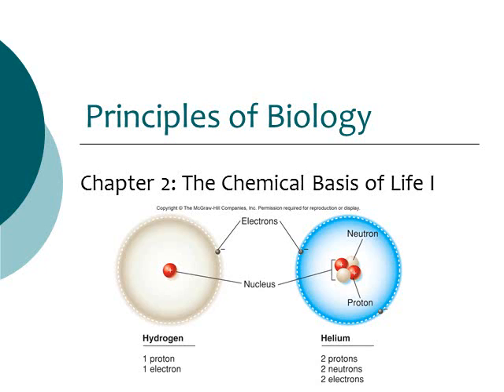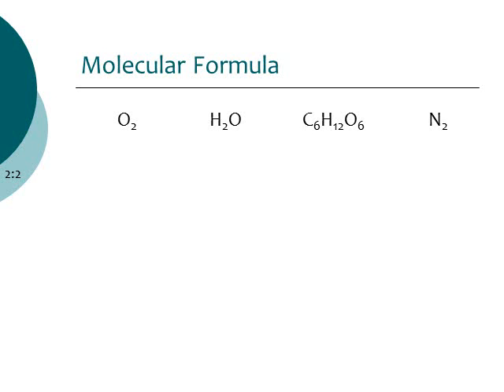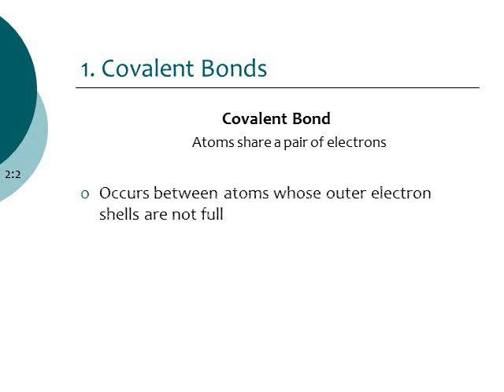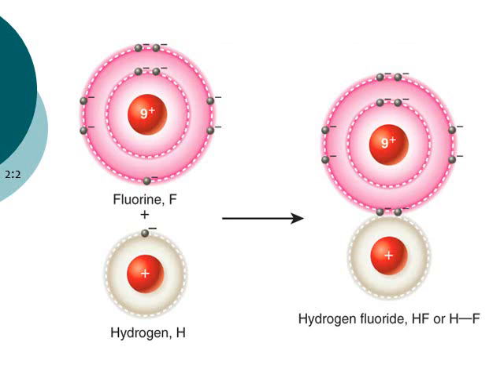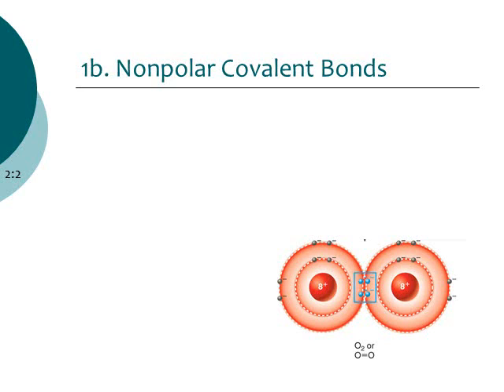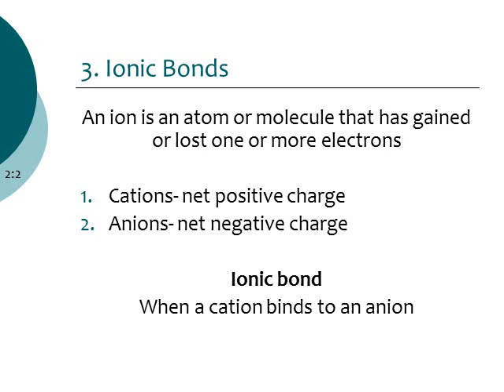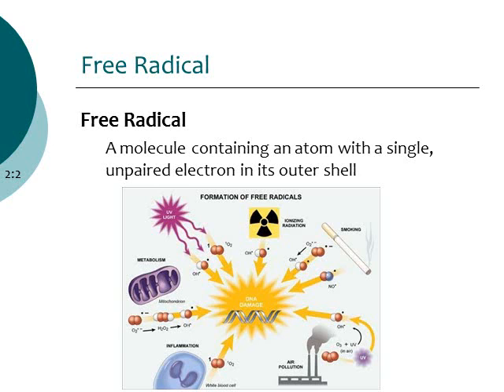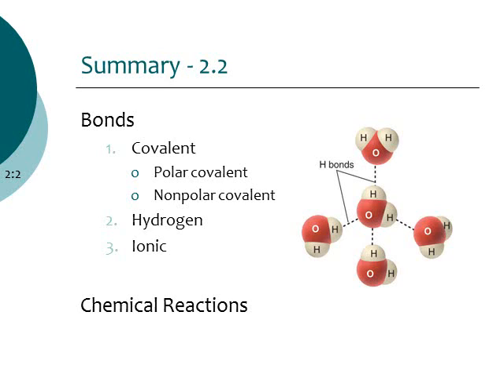BI177 Chapter 2 The Chemical Basis of Life I - Part 2 of 3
This lecture is on chapter 2 and covers the three different types of bonds and covers the basics of chemical reactions.